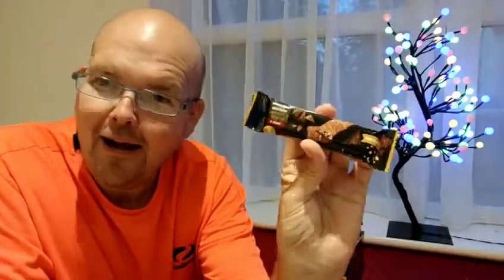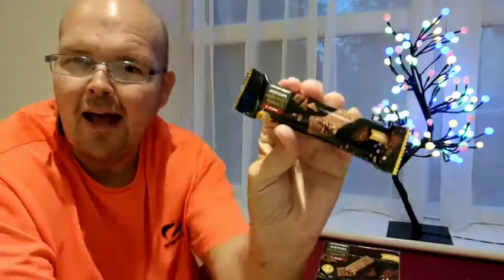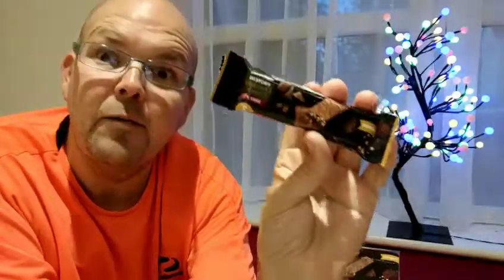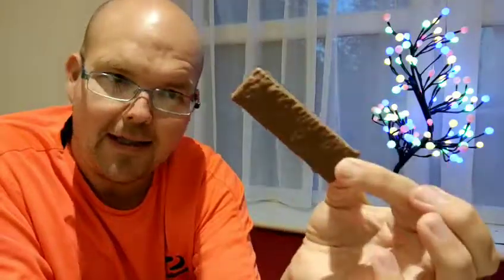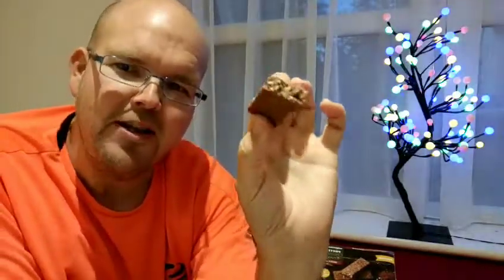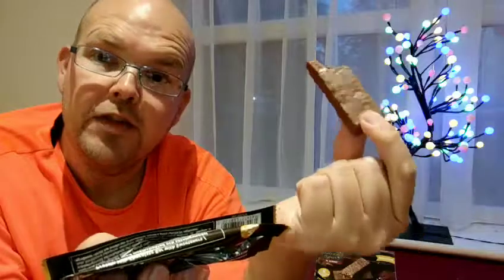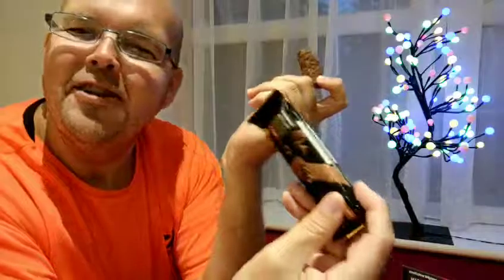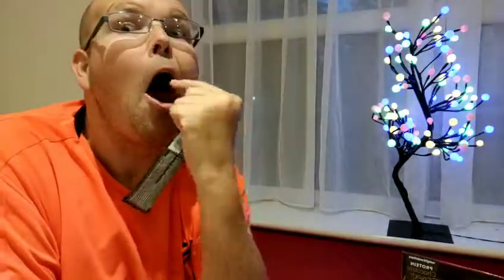🍫 new Protein Chocolate Crunch bar 2 points - Weight Watchers MyWWFlex - Jody's Food for Thought